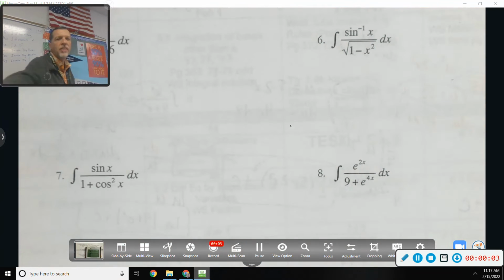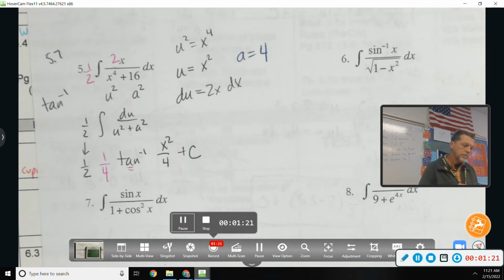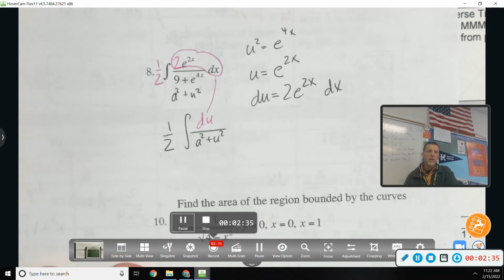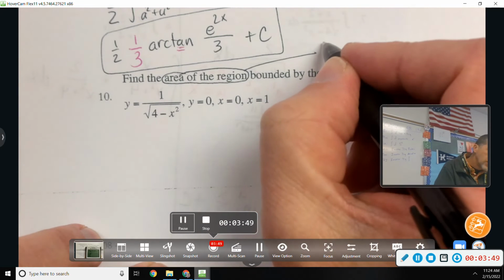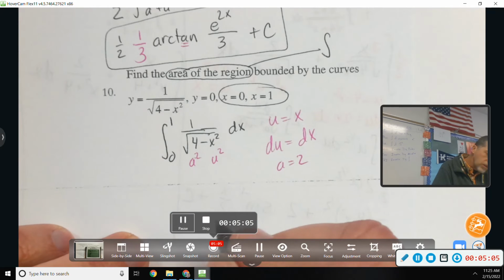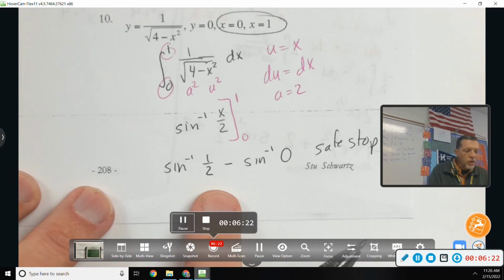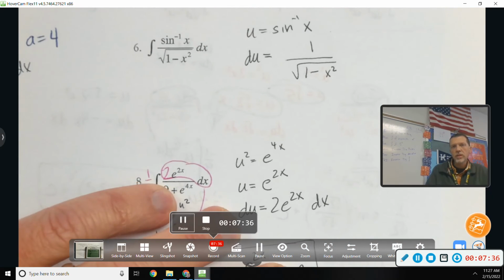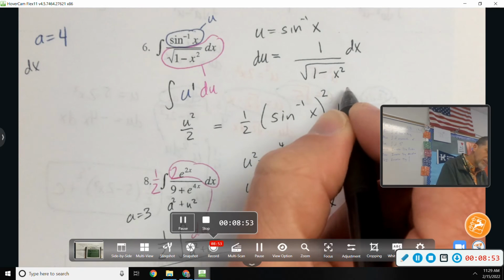answers WS5.7: 5,8,10,6